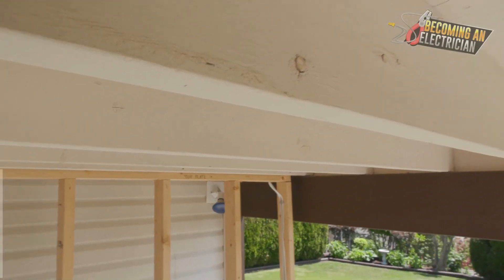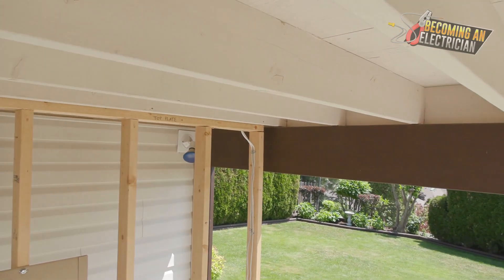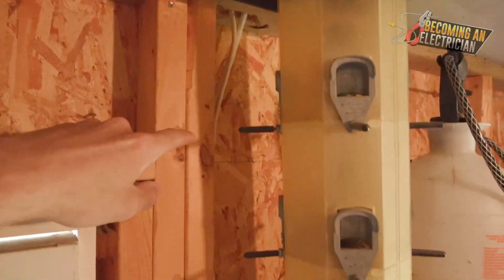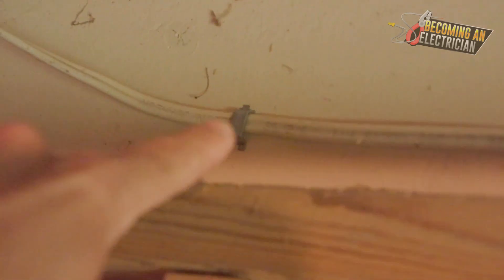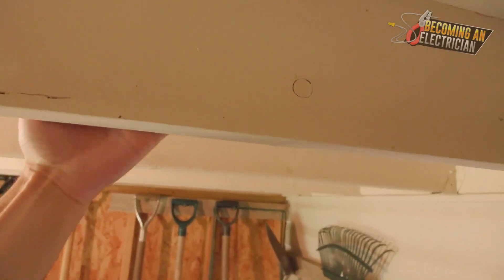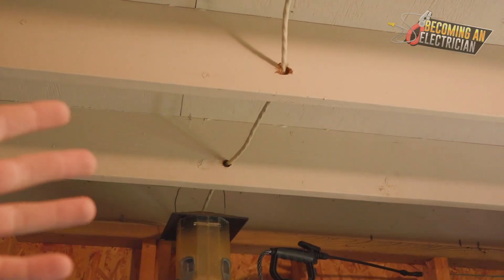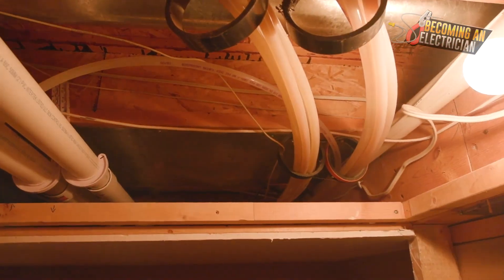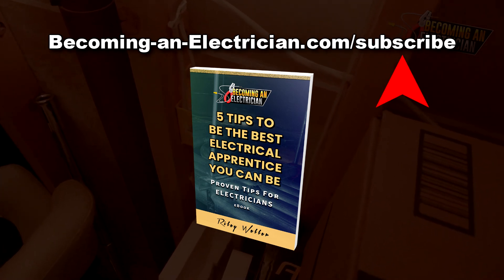Never Drill Blindly into Studs and Joists (Always Check Other Side Before Drilling)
It's really easy to get lazy when drilling holes for wires, but you must check the other side of studs and joists before drilling.. never drill blindly into studs!

The best way to check is to visually look at both sides to make sure nothing is there.. and if you can't, you should at least try to feel with your hand to make sure NOTHING IS THERE before drilling!